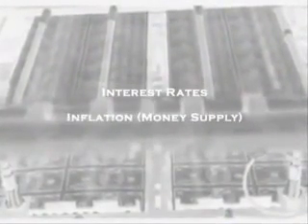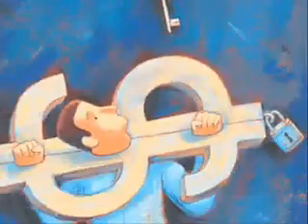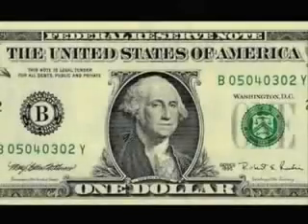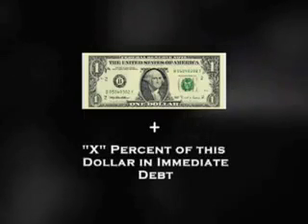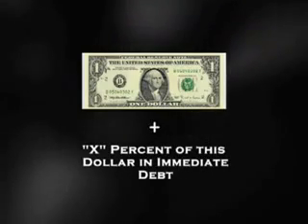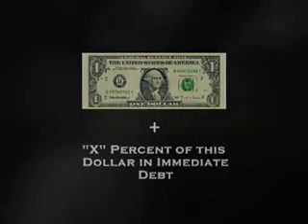ETA BİLGİSAYARIN KARANLIK YÜZÜ 1224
ADNAN SABRİ KORU MASON MASONLAR